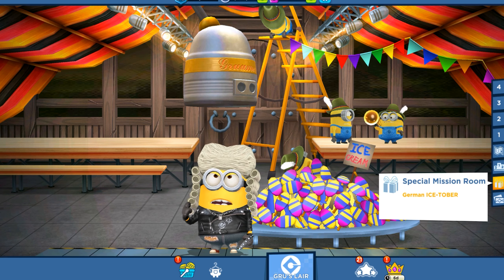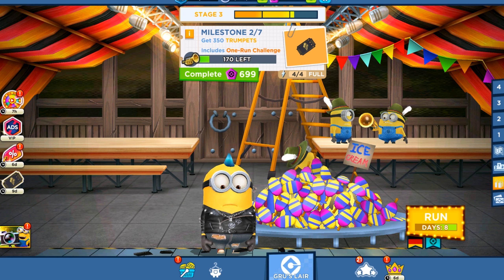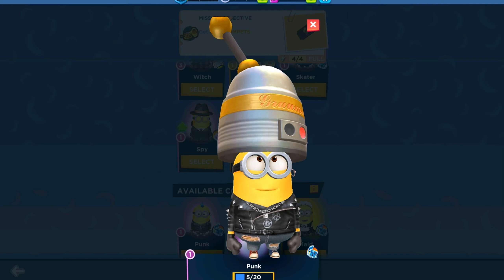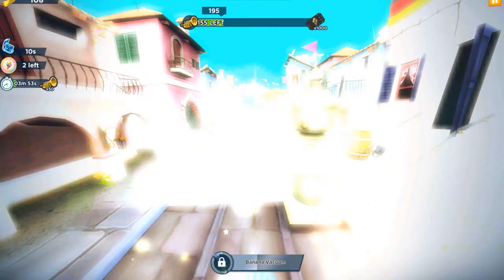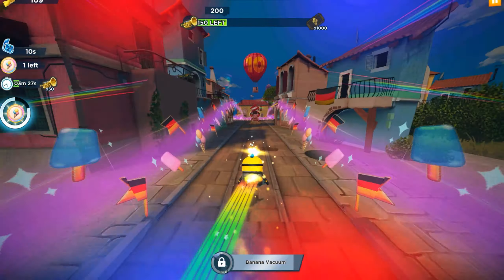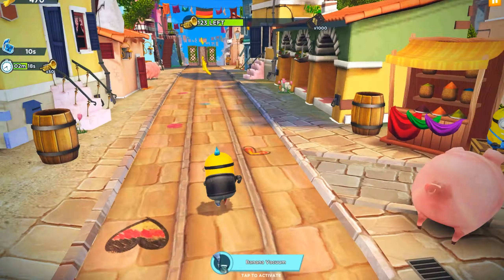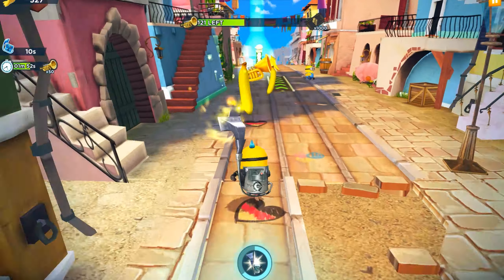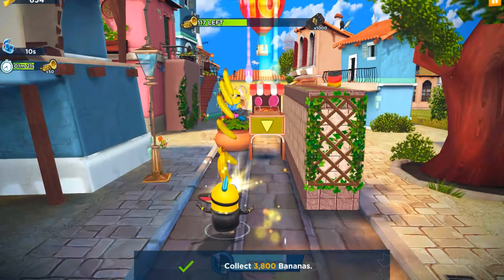Punk Minion unlocked ! New Character in German ice-tober special mission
Join the Minions in these fall activities in Minion Rush!
- Celebrate Ice-Tober Fest: the Minions' cool interpretation of one of Germany's great traditions.
- Dive into Minion-Con in Gru's yard -- it’s practically a water park!
- Earn 2 new costumes: Ice-Tober Carl and Banana Man.
- Enjoy the winning fan-made loading screen from our Discord design contest!
- Jelly Puzzle Event: Collect Spoons and join the Jelly Puzzle event!